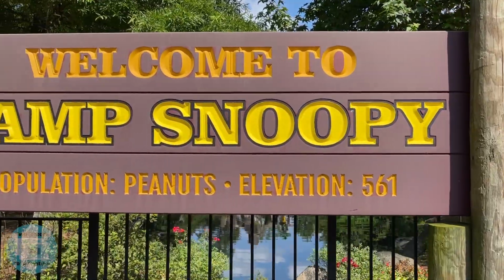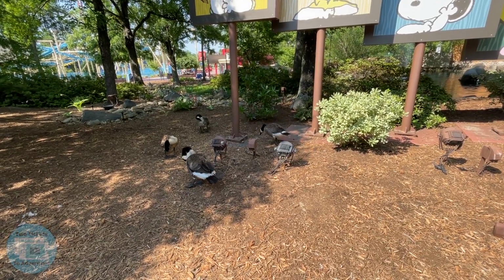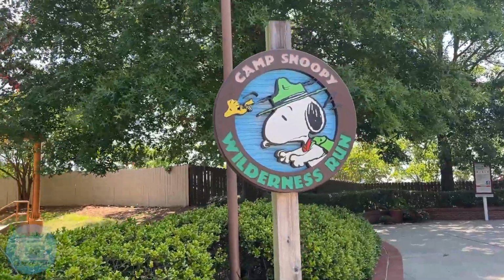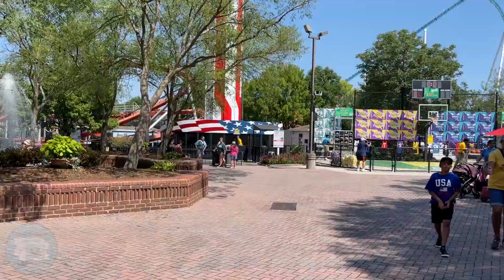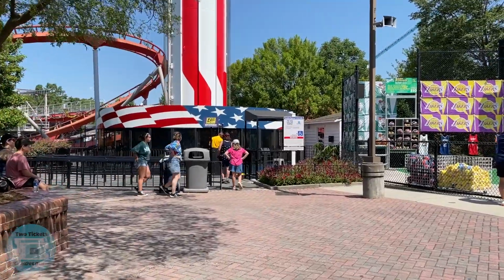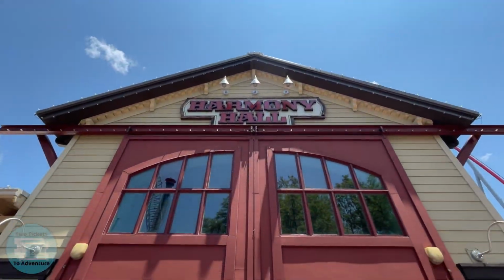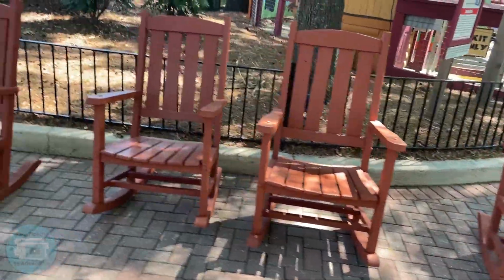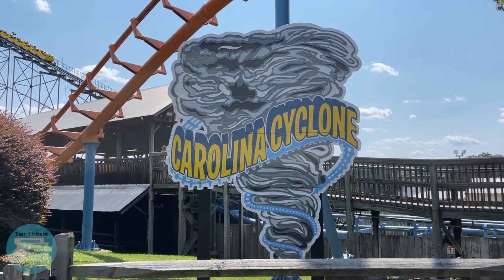Carowinds (Day 2) | Charlotte, NC | July 2021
Hello fellow ticket holders. Come with us on our adventure to Carowinds in Charlotte, NC. This video is from our very first trip to Carowinds and this is Day 2 of 2. In this video we ride Woodstock Express, Carolina Skytower, Nighthawk, Ricochet, Carolina Cyclone. We also got the chance to re-ride Intimidator, Afterburn and Fury 325. We also have lunch in the park at Harmony Hall Marketplace where we have BBQ brisket.  We had a fantastic day 2 at this park and can not wait to visit Carowinds again soon.